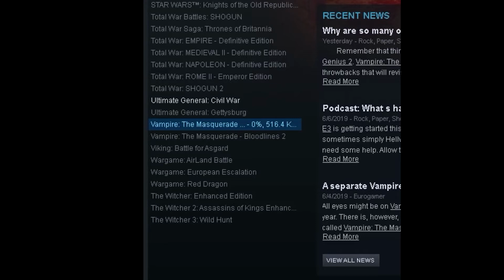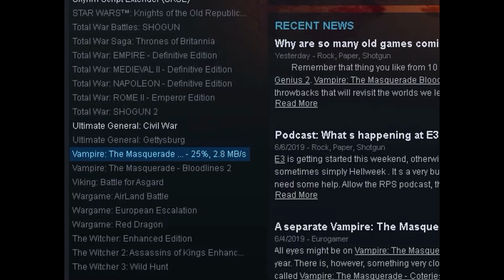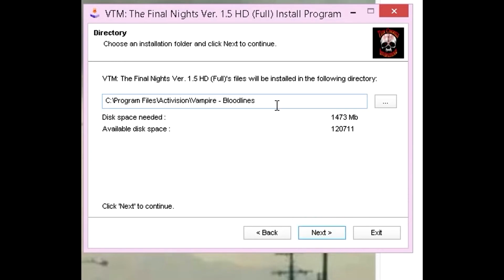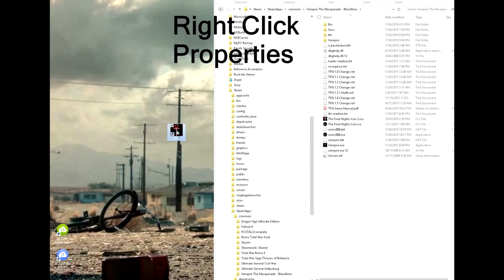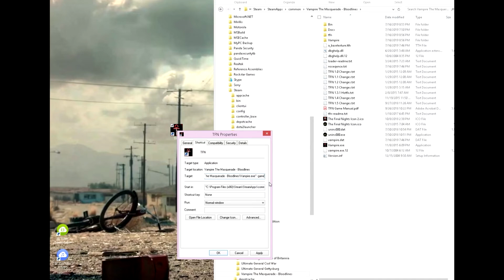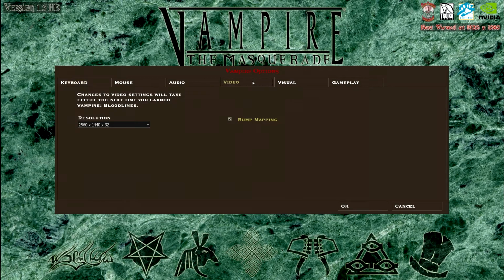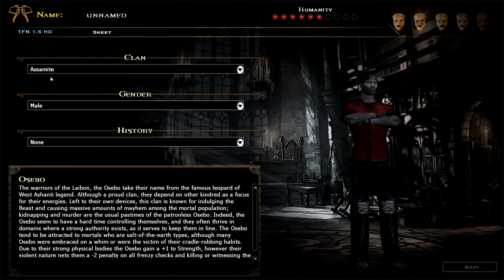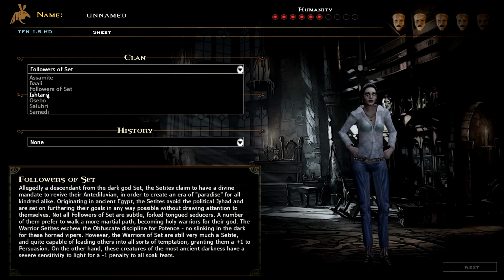How To Install VTM: The Final Nights with Steam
Vampire the Masquerade Bloodlines
The Final Nights